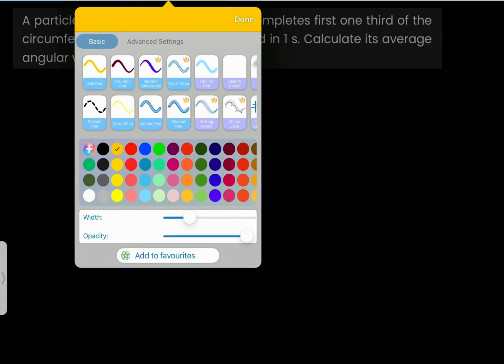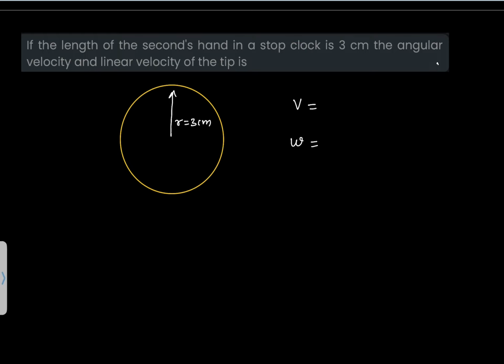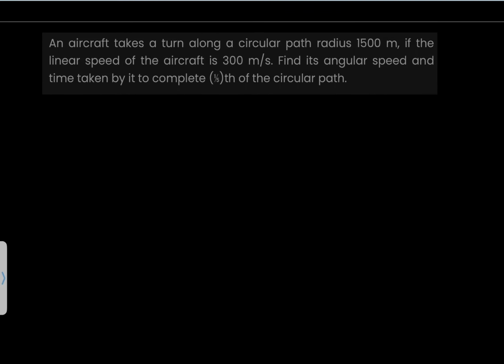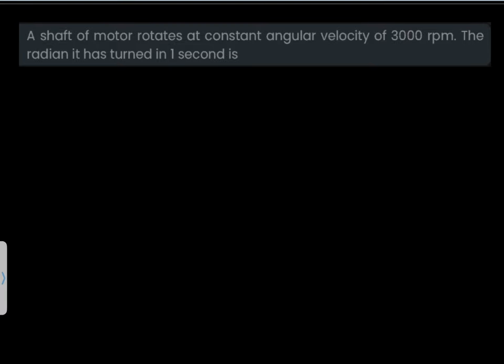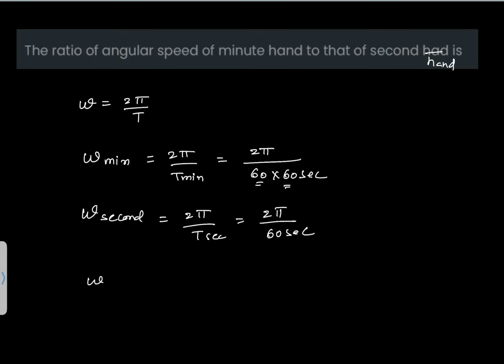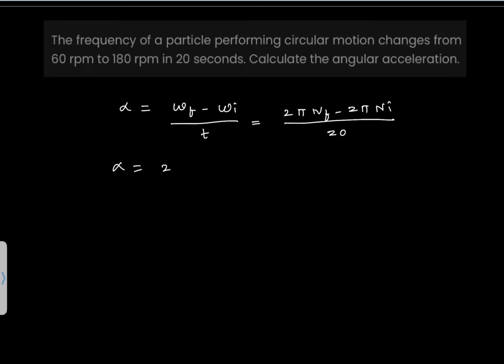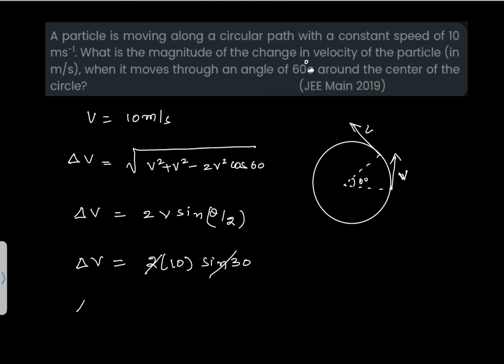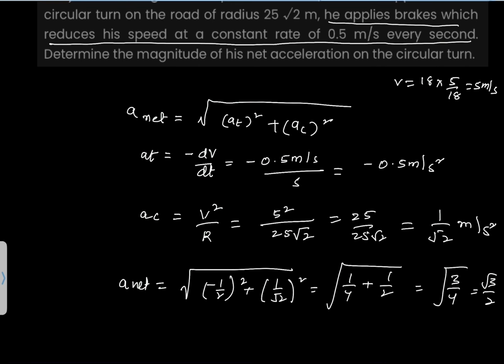Circular Motions Practice question part 01